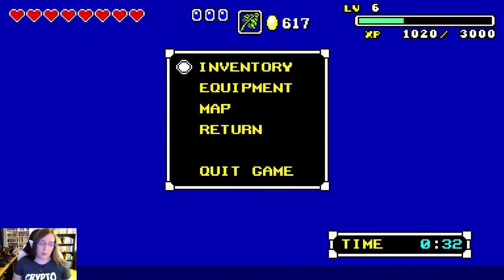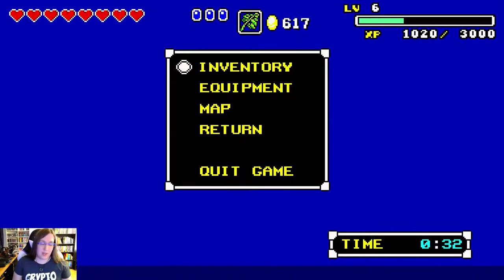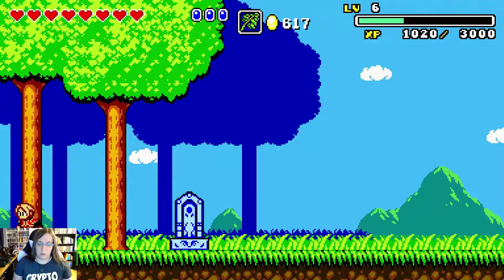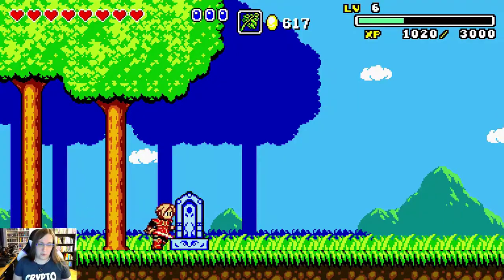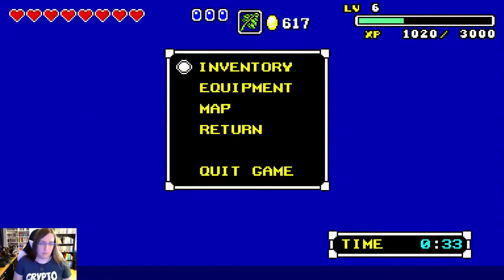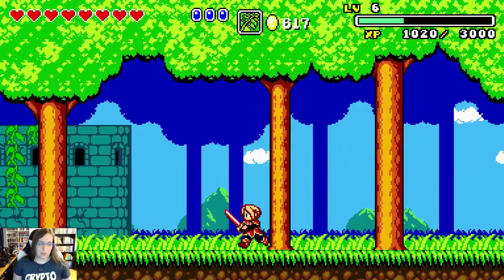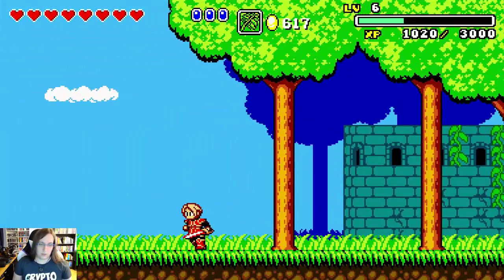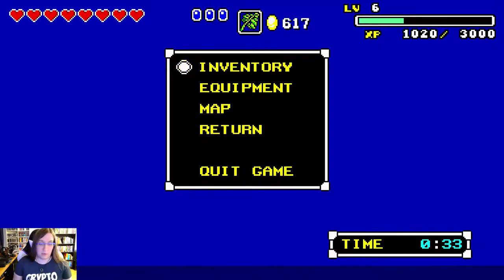Aggelos Glitch Explaination - Entity Despawn